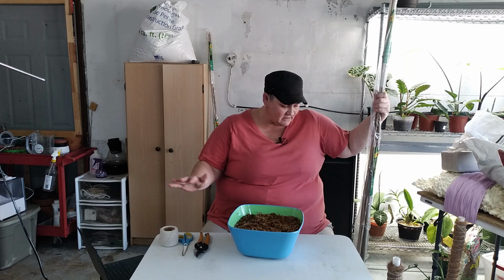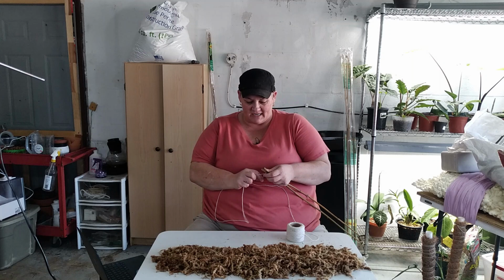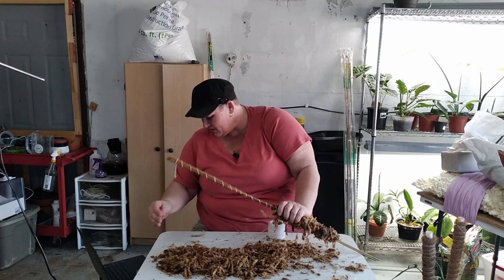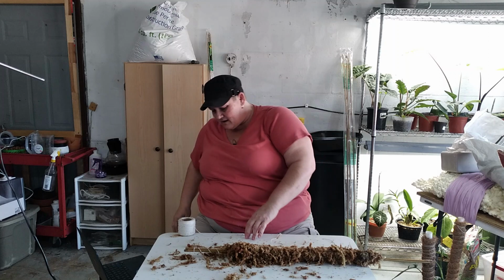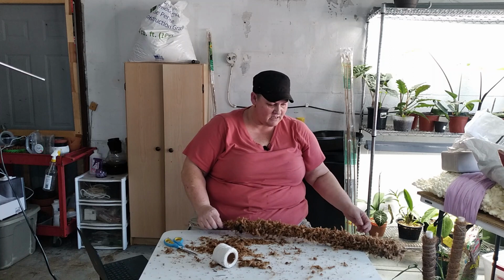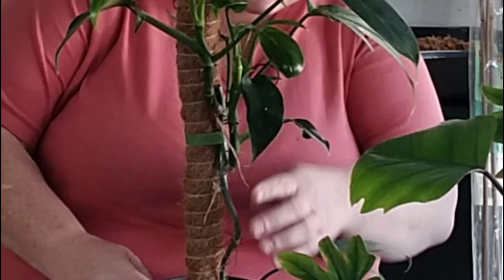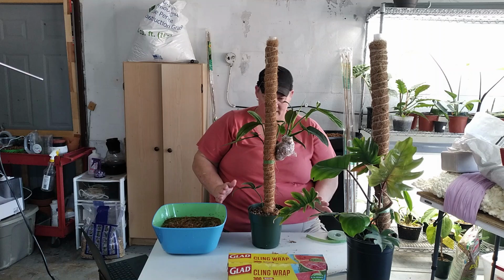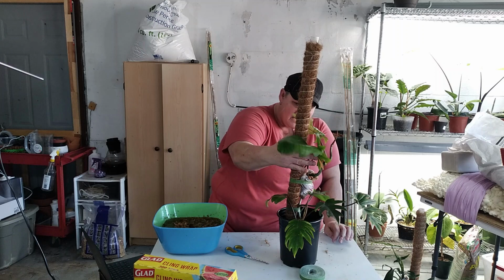Plant Plans 2021 | Air Layering & Making a Moss Pole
What's up plant people? Today we're going to make a moss pole, air layer a couple of plants that have gotten leggy and I'm going to tell you my Plant Plans for 2021! If you're interested, stick around and check it out!

Love you guys and Peace OUT!